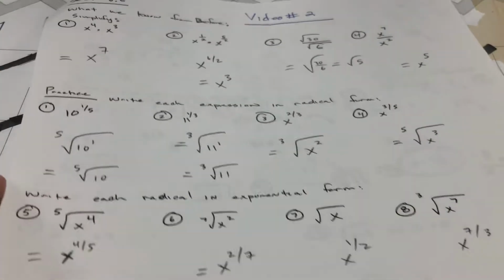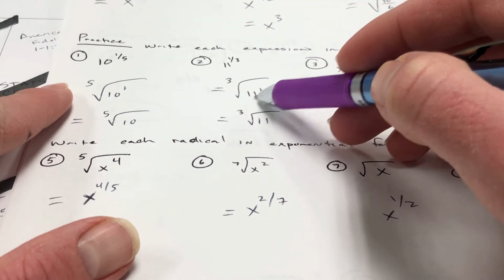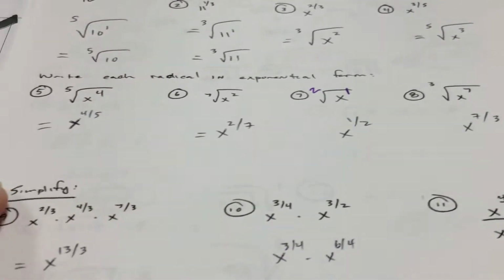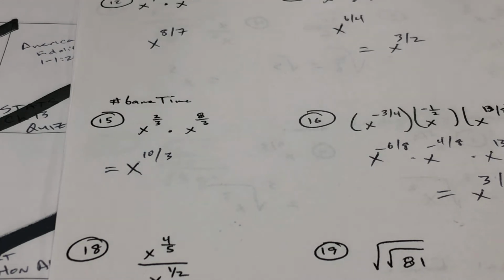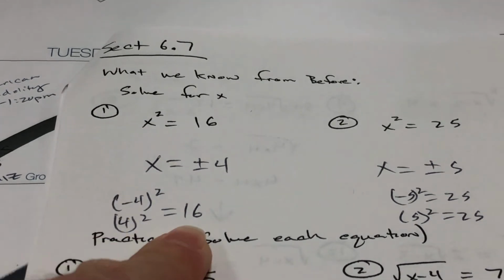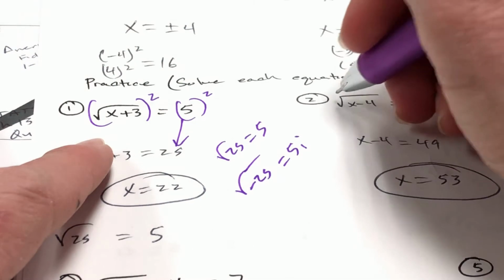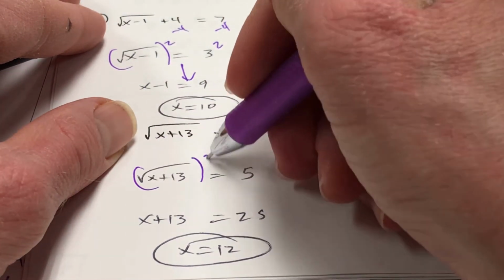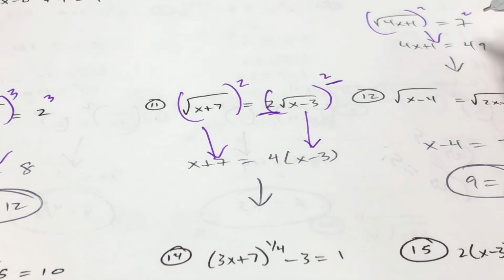Honors Algebra 2 Game Plan 6.5-6.7 Video #2 Spring 2021